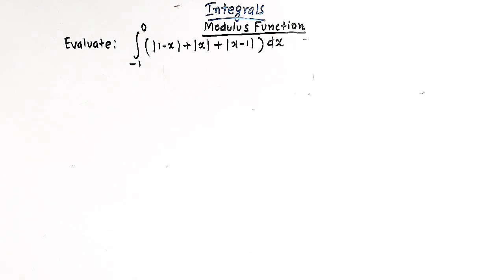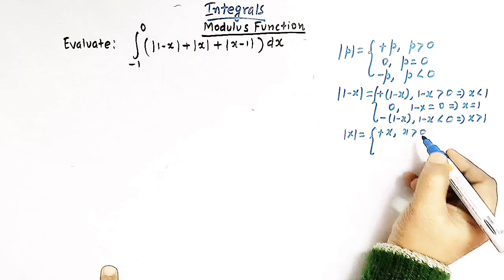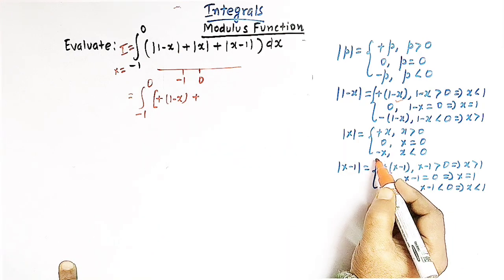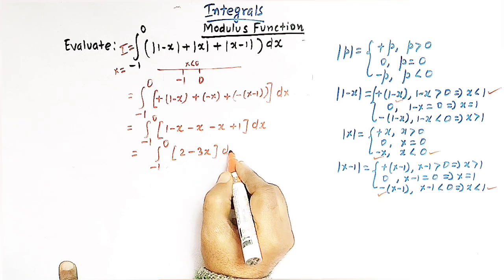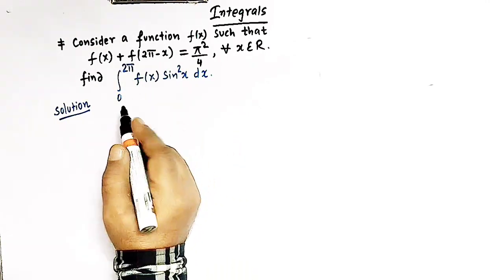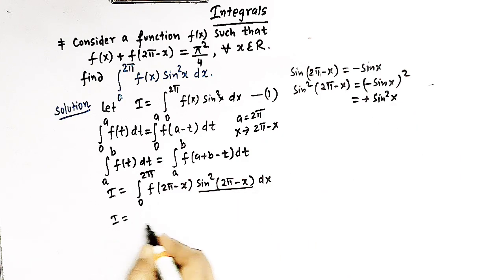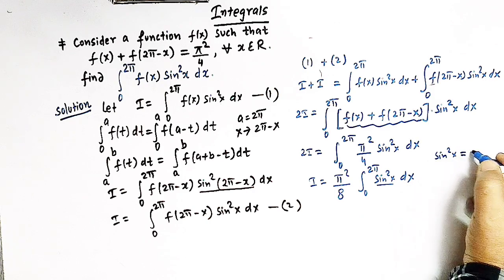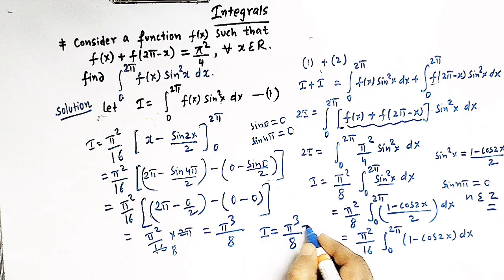Two most important conceptual problems on integrals ~ Definite integrals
Modulus function integrals.
Integration of modulus function.